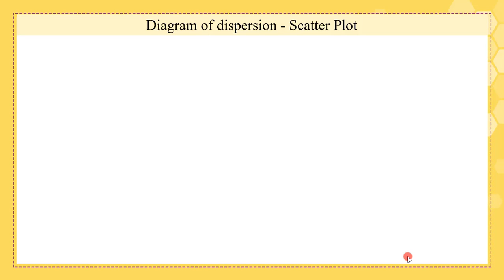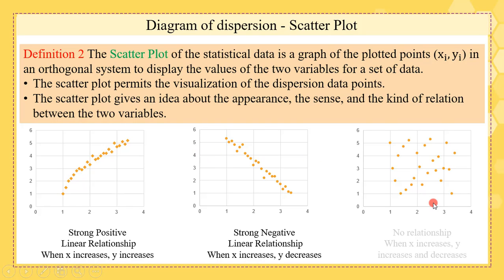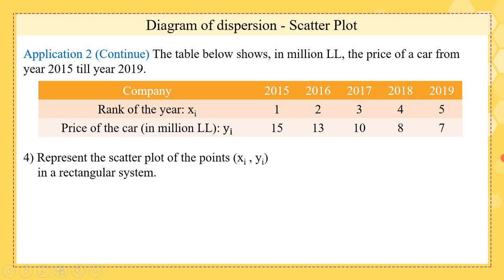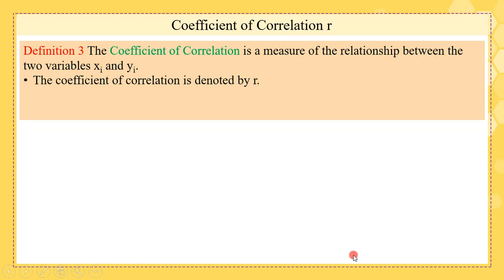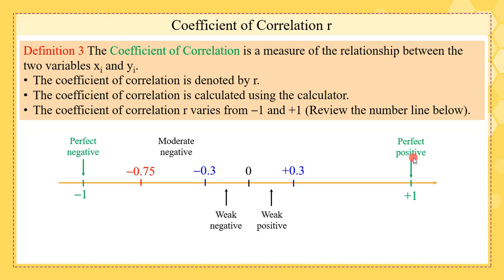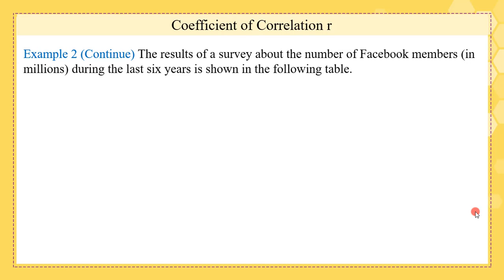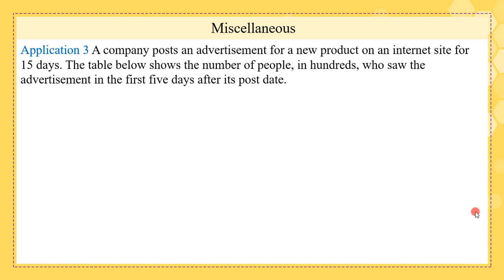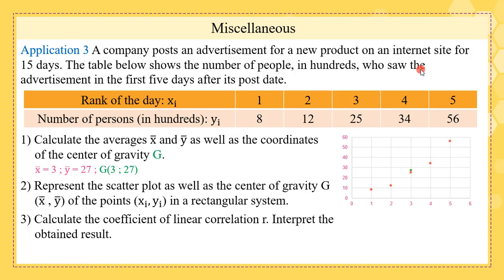Gr12ES En Math Statistics in two variables Part1b 20 21